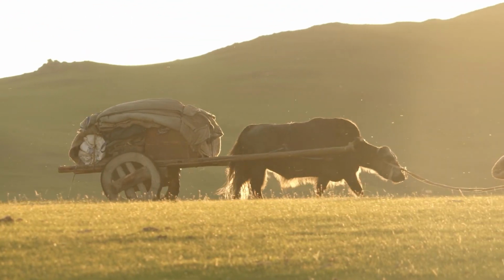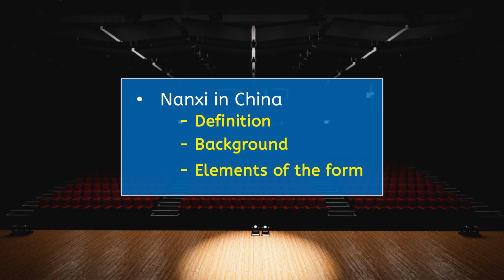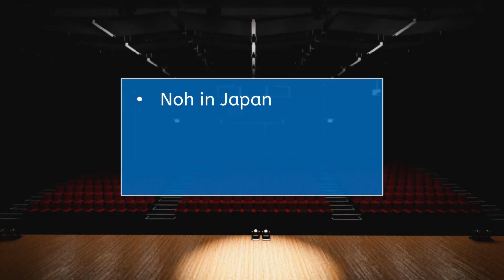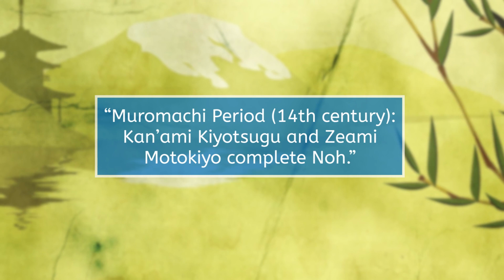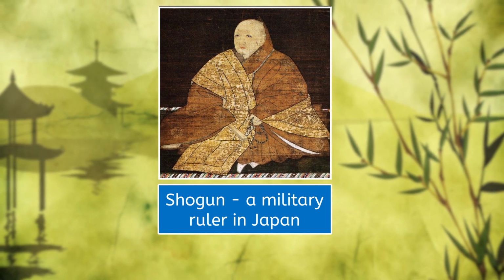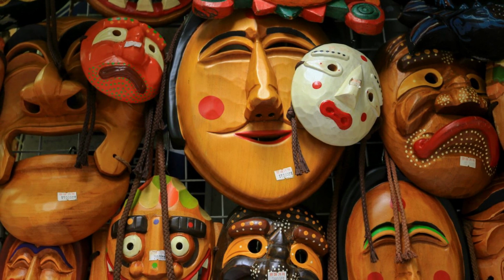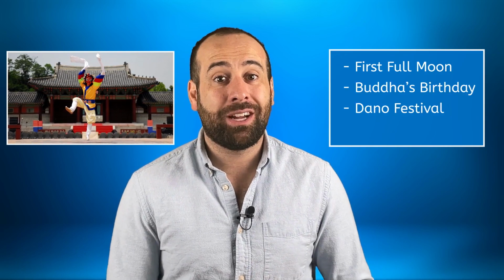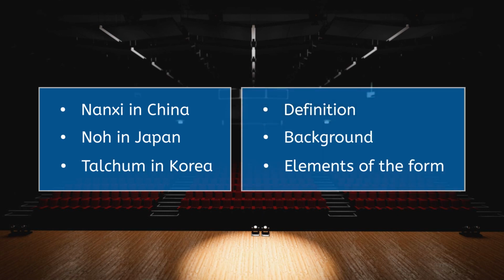Intro to Eastern Theatre - Chinese, Japanese, and Korean Drama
Discover the rich traditions of Eastern performance! In this high school theatre arts lesson, students will explore Chinese nanxi, Japanese noh, and Korean talchum, learning their origins, elements, and cultural significance. This lesson is from MiaPrep’s Theatre Arts 1 course.